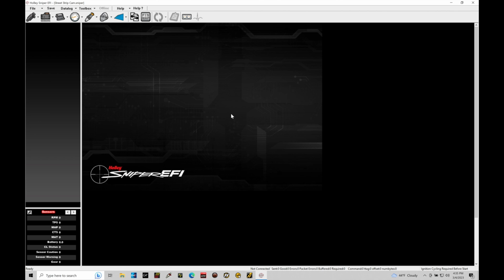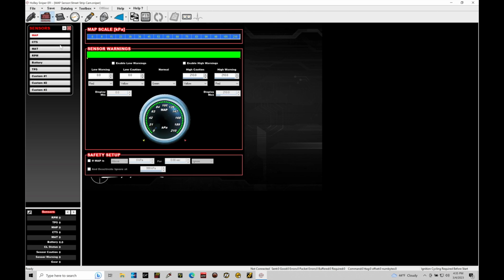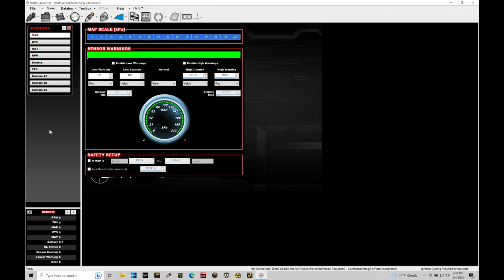Holley Sniper EFI Training Part 28: Flex Fuel Tuning | Evans Performance Academy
Holley Sniper EFI Training Part 28: Flex Fuel Tuning walks you through how to integrate a flex fuel sensor into the Sniper system to vary the fuel, spark, and boost levels based on ethanol %.